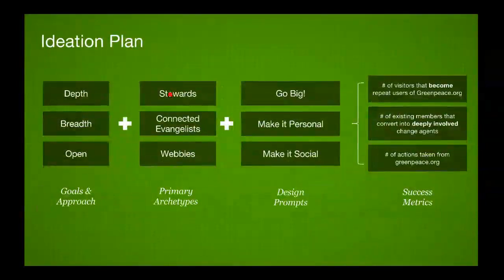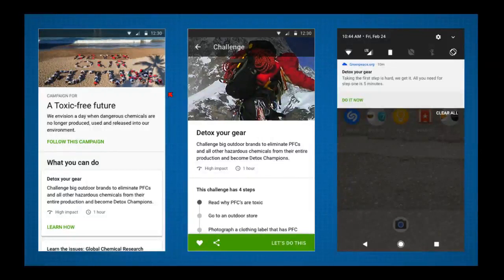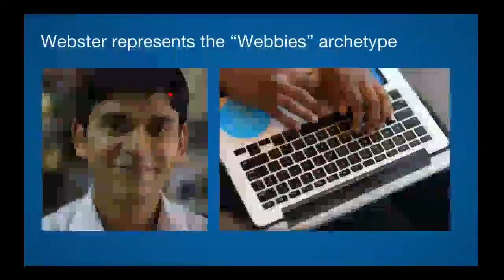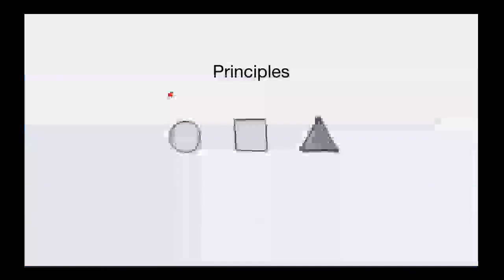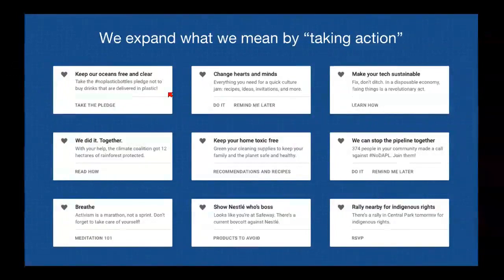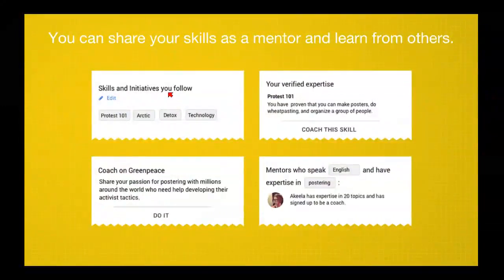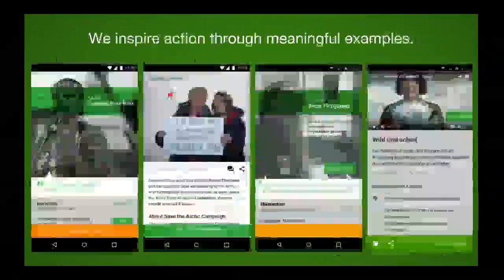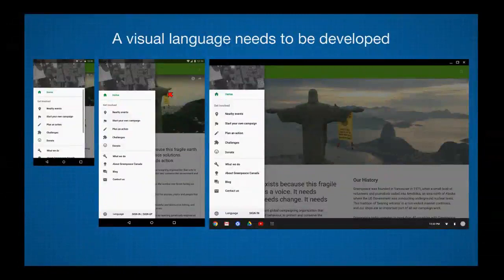Planet 4 Concept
The Planet 4 Team is pleased to have this opportunity to present a possible conceptual direction for P4 and the global web presence of Greenpeace. The point of this session is to present a few ideas for what we MIGHT do, and then gather feedback from across the organization to refine and iterate to what we WILL do.